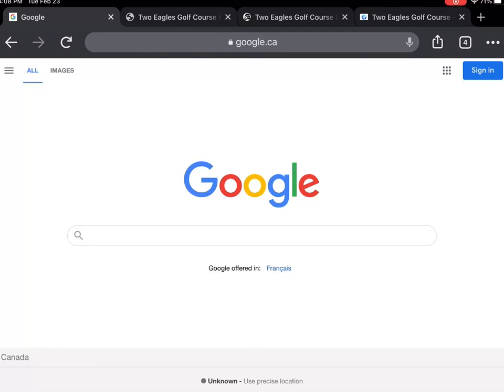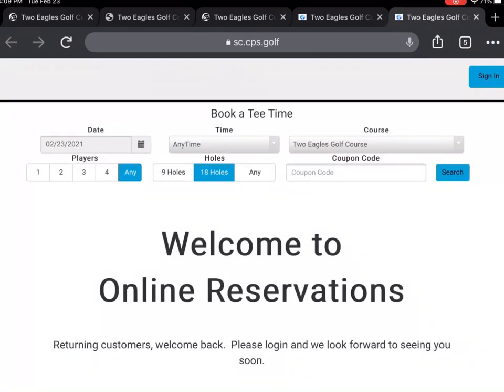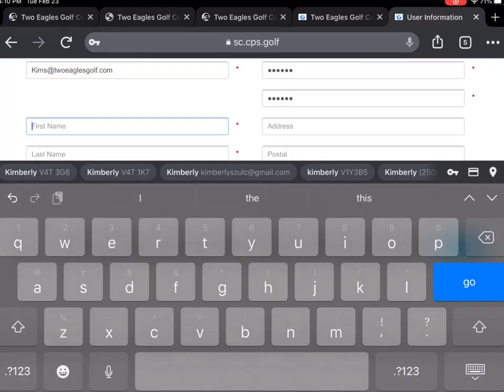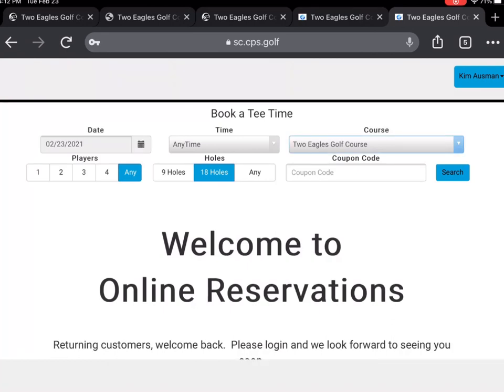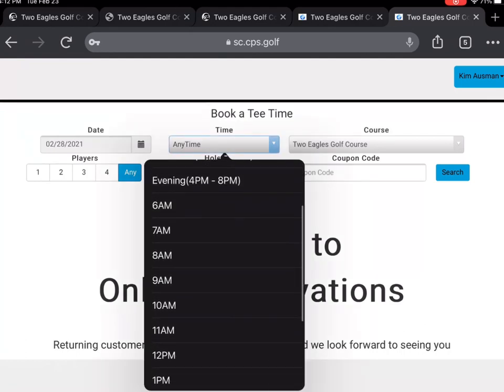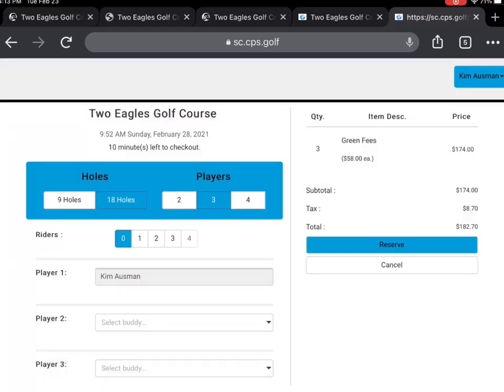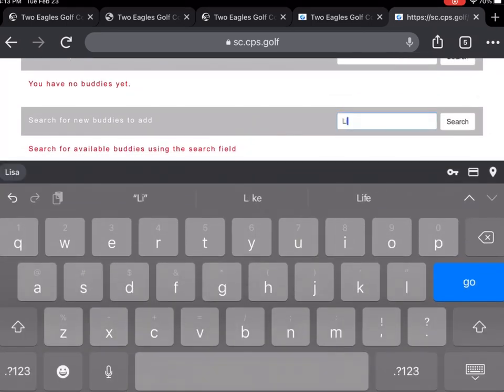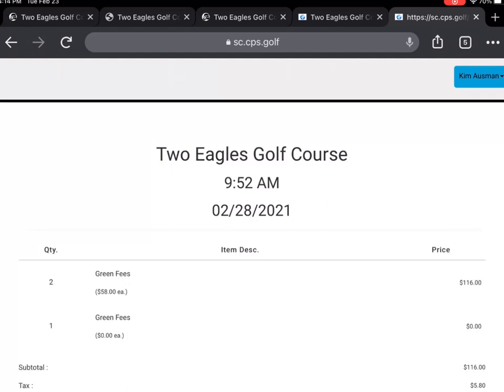How to Book a Tee Time CPS